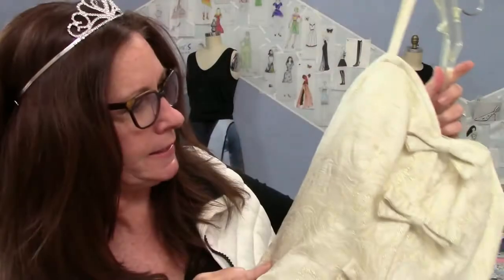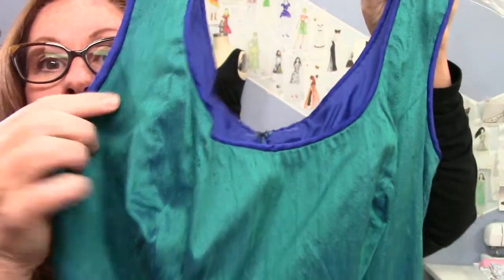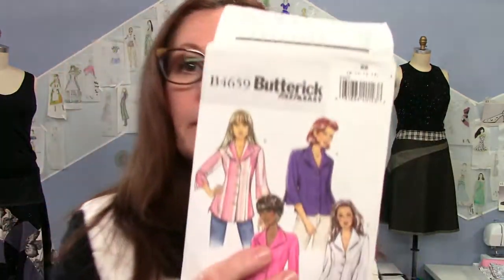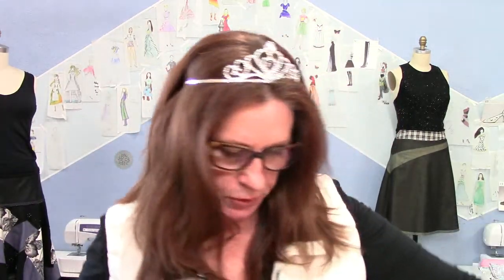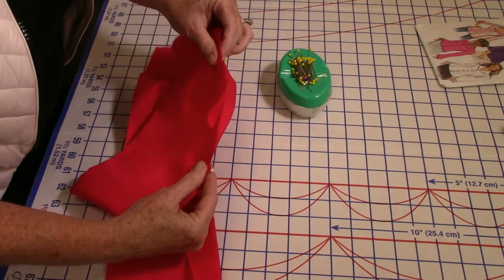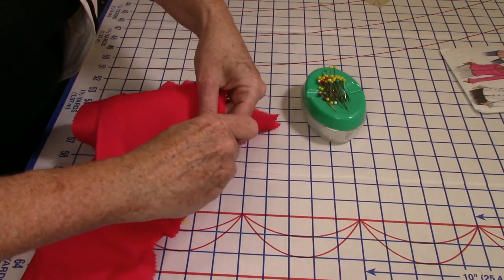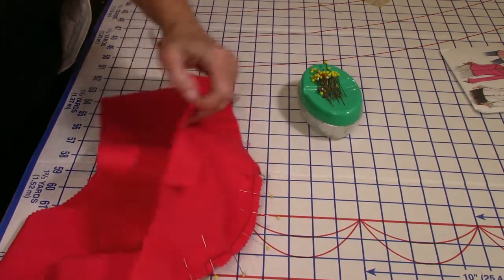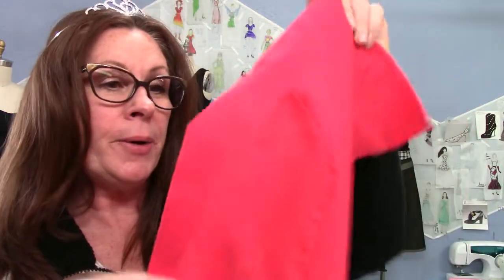Princess Seams: How to Sew a Perfectly Smooth Seam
Princess seams are the way to perfect fit.  They help shape fabric smoothly.  One of my favorite dress shapes to create slim fitting dresses.  They are great for hard to fit shapes.  Easier and more controlled fit than using darts.  Here is show you some dresses and pattern examples as well as how to sew and press them perfectly :)
0:00 - Intro
8:26  - All About
10:40 - Shapes and Prep
11:58 - Ease stitch first
13:00 - Pin to Sew
14:44 - Sewing
16:15 - Clip and Press
18:16 - Finishing tips